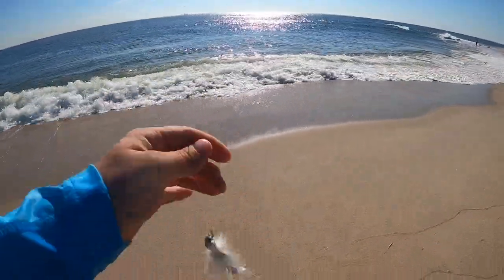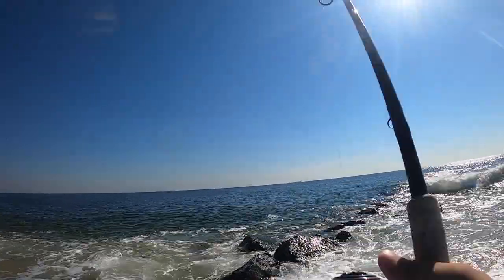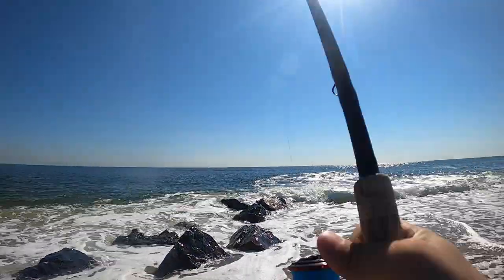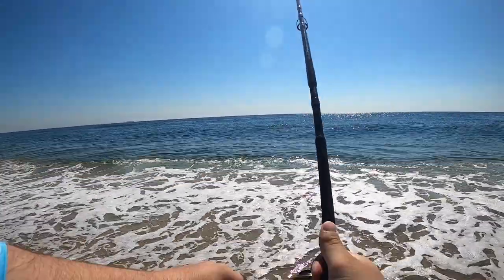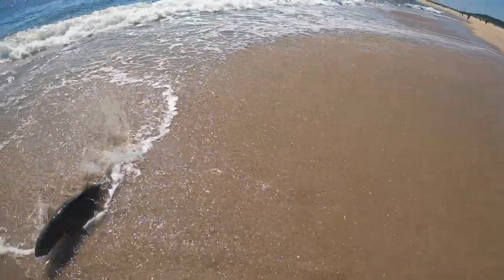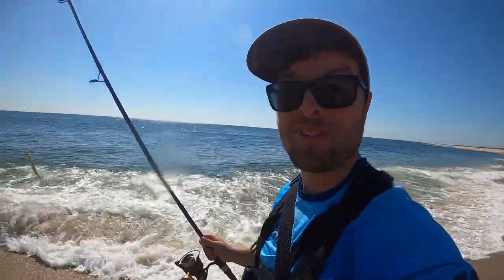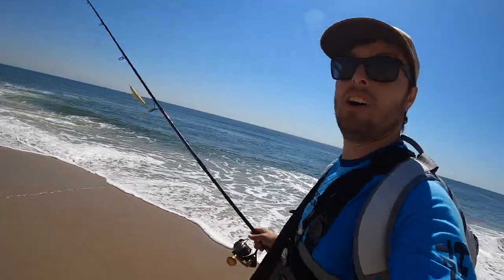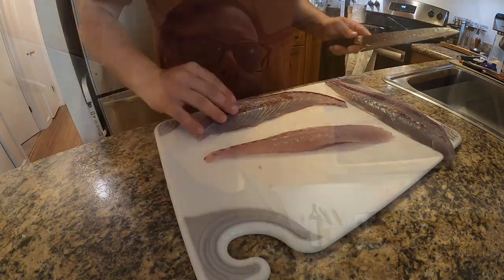I Found A MASSIVE School Of BLUEFISH | Simply Prepared Catch and Cook Recipe!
On this trip I started off fluke fishing on the surf.  Shortly into the trip I noticed a blitz in the distance. I ran back to the car to grab my other rod and the first cast with the SP minnow I hooked up with my personal best bluefish! I kept one fish for dinner and made an awesome recipe with it. Bluefish over caponata! I hope you enjoy this one.

Recipe

Bluefish Over Caponata

For the caponata.

1         White Onion, medium dice
1         Eggplant, medium dice
1         Red Bell Pepper, medium dice
3         Beefsteak Tomatoes, medium dice
( Roma Tomatoes if available)
3         Garlic Cloves, sliced
6         Celery Stalks, medium dice
2TB      Fresh Oregano, chopped
2TB      Tomato Paste
2 TB     Capers
1 cup    Red Wine
2TB      Red Wine Vinegar

Dice the eggplant and sprinkle with salt, let it sit for 15-30 minutes then rinse with water and let it drain.

For the tomatoes bring a pot of salted water
To a boil and drop the tomatoes In for 20 seconds. The larger the tomato more time may be needed. Immediately transfer tomatoes into an ice bath. Peel the skin off when cooled down.

Fishing Gear:

Frogg Toggs Hellbender
Simms Freestone Waders
Korkers Terror Ridge Boots

Saltwater Tackle:

Shimano Blue Wave Surf Bag
Penn Slammer 3 4500
Tsunami Trophy 2
Tsunami Airwave Elite
40 LB Fluorocarbon
Line Cutters

Saltwater Lures:

SP Minnow
Tsunami Talkin Popper
Hogy Epoxy Jig
Pro Bucktails